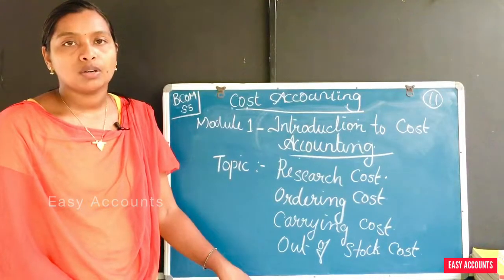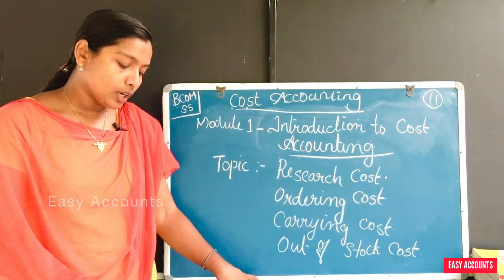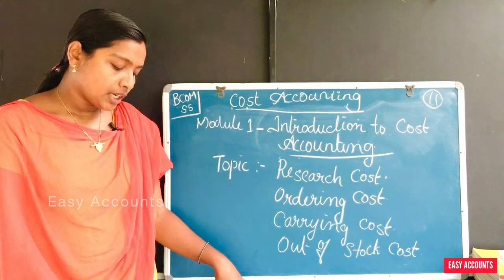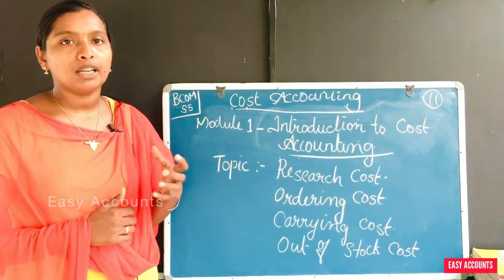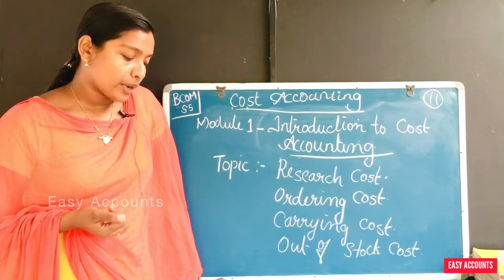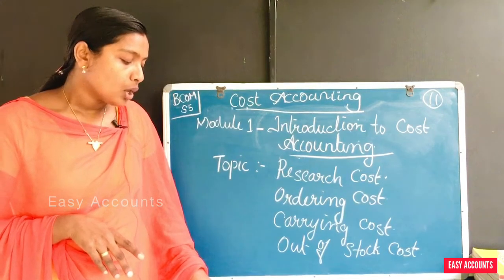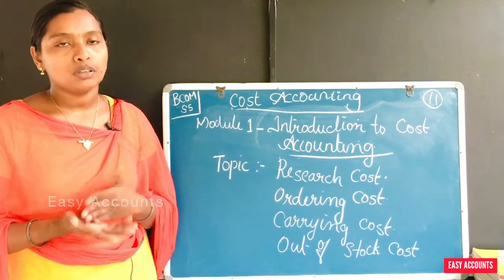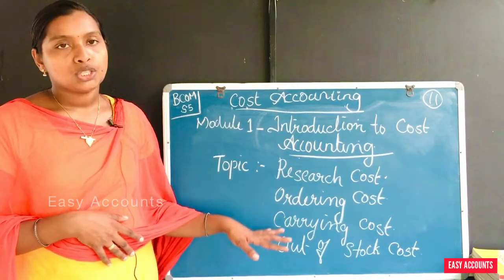Degree 5th Sem | Cost Accounting | Module-1 | Introduction To Cost Accounting | (Part-11) | EA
Degree 5th Semester | Cost  Accounting | Module-1 | -(Part-11) |   Introduction To Cost Accounting  | Research  Cost | Ordering Cost |  Carrying Cost | Out Of Stock Cost |

Class          : Degree 5th Semester
Subject       : Cost  Accounting
Module       :Module-1 | -(Part-11) |
Chapter      : Introduction To Cost Accounting
Topic          :  Research  Cost | Ordering Cost |  Carrying Cost | Out Of Stock Cost |

By,
Easy Accounts